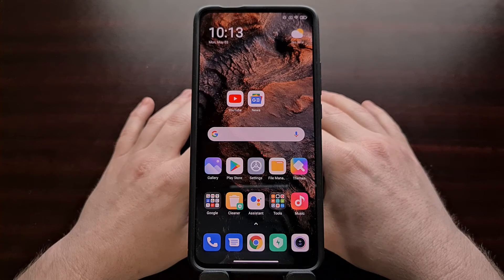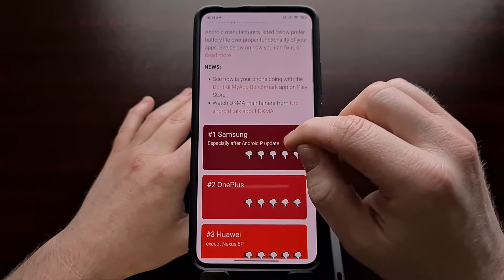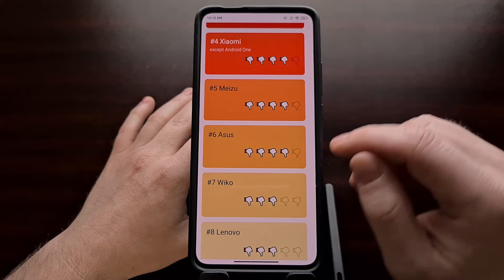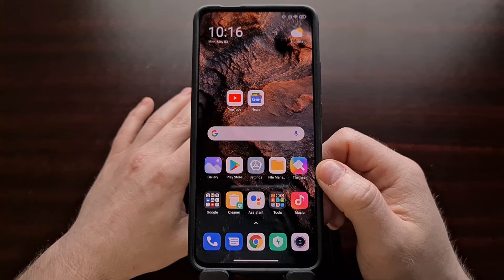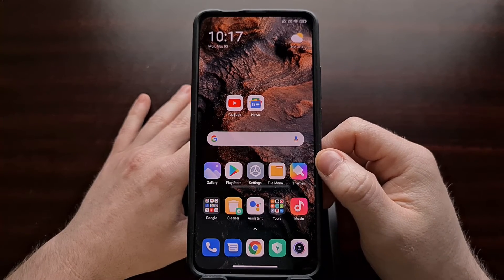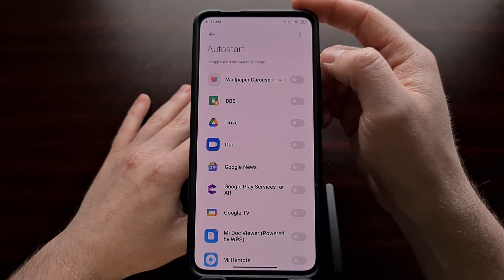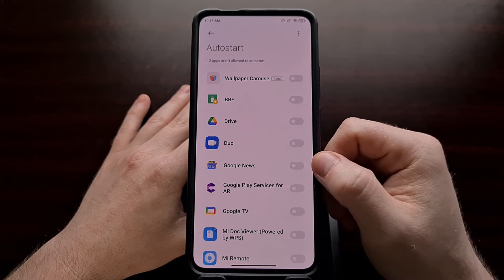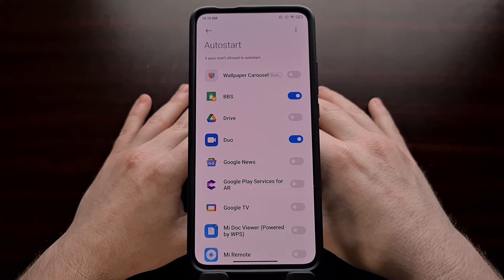MIUI 101 | How to Allow an App to Autostart on Boot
Xiaomi's MIUI firmware will block apps from auto starting when the phone boots up but we can manually allow which applications can startup.

Android has a major advantage over iOS in that it allows for a large variety of apps to run on the device. This enables some incredible customization and utility apps to be possible but they can sometimes chew through your battery life very quickly.

For some companies, the easiest way to prevent this from happening (and increase the overall battery life the phone has) by blocking apps from running in the background. This can help when it's done properly but we all use our phones and tablets differently and developers can't account for all use cases.

So with MIUI 12.0 (based on Android 10), Xiaomi has begun to monitor and actively block which applications are allowed to run right when the device boots up.

For most apps, we likely don't need to allow this but there are some that need to be running in the background for it to work properly. This is where MIUI is breaking apps in the background (in some instances) and ruining the user experience for their customers.

Thankfully, this feature is built into the OS and it's actually customizable itself. We just need to know about it and where to go in order to set things up.

This starts by opening up the Settings application, scrolling to the Apps section, selecting the Permissions option, and then going into the Autostart area.

Here, you should find a list of applications and games that MIUI has detected are trying to run right when the phone or tablet boots up. In most cases, we can ignore this list but if you've noticed some apps aren't sending you notifications in a timely manner then this could be the reason.

Simply enable the toggle next to the app (or apps) that you want to run when the device boots up and then go ahead and reboot to test the changes.

Full Tutorial
1. Intro [00:00]
2. Open the Settings app [02:41]
3. Go into the Apps section [02:52]
4. Tap the Permissions option [02:59]
5. Then tap the Autostart permission [03:09]
6. And choose which apps you want to allow to start when the phone boots [03:22]